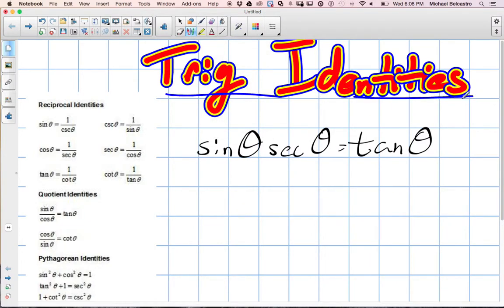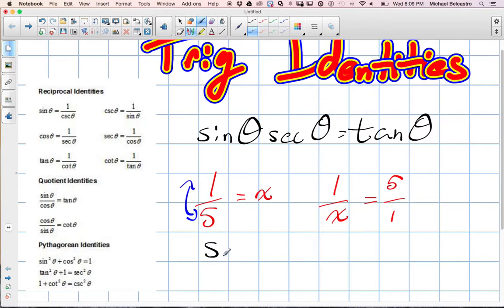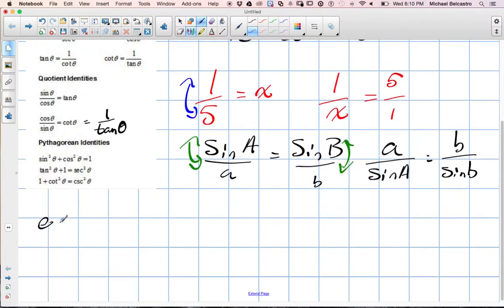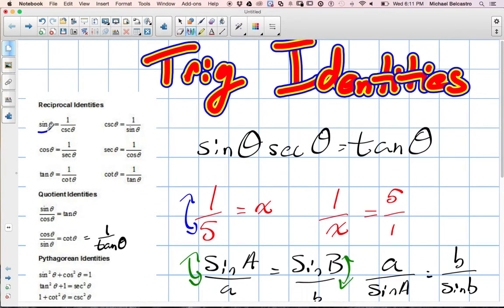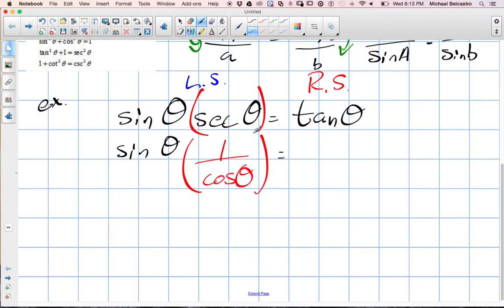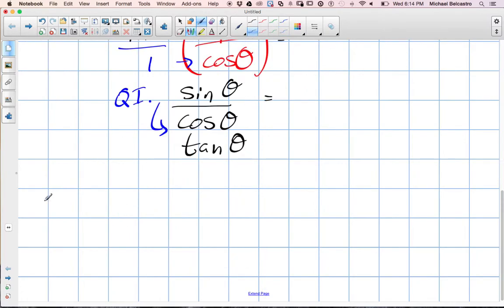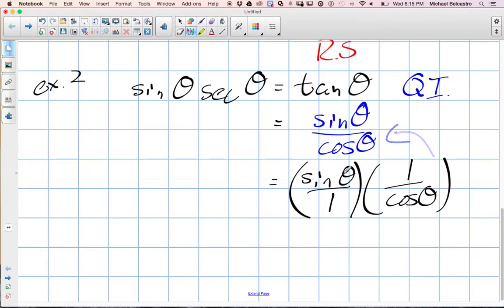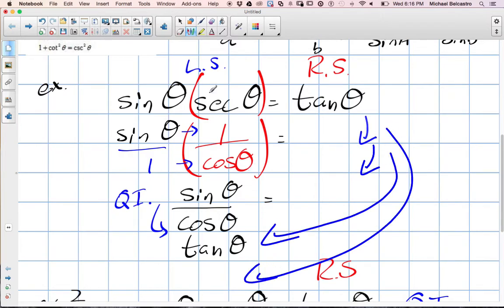Trig Identites Grade 11 University Lesson 4 6 2 4 15